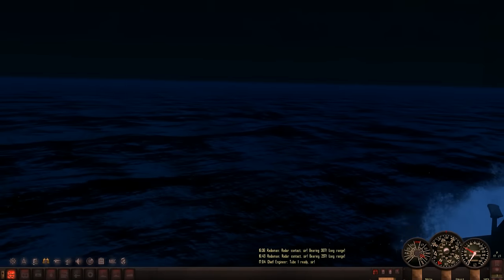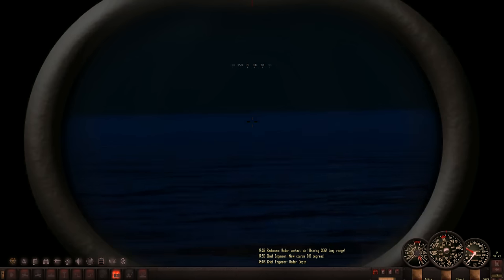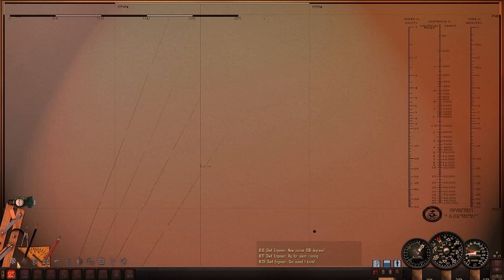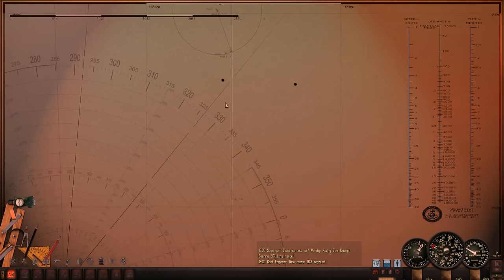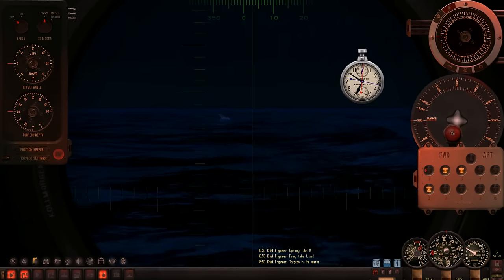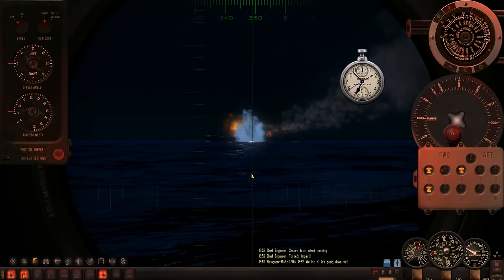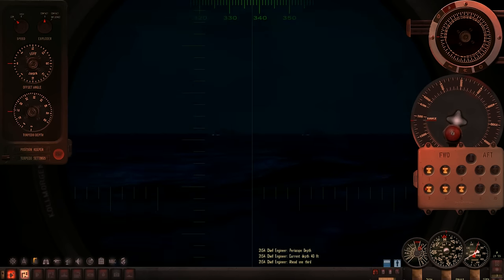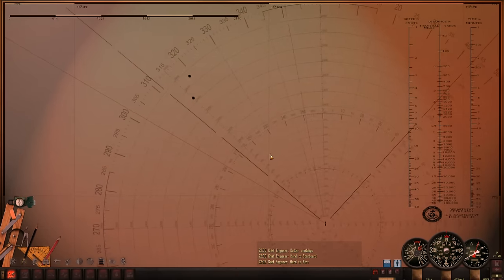Let's play Silent Hunter 4 (TMO) Patrol 9 Pt.6 - Sink'em All